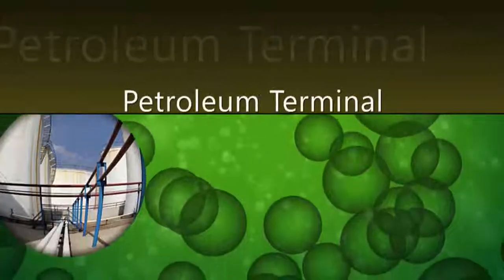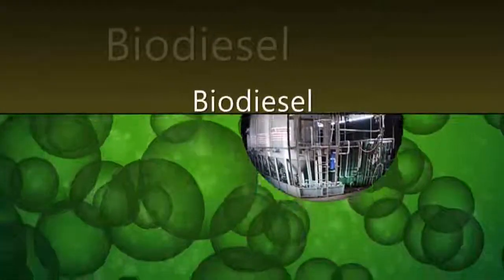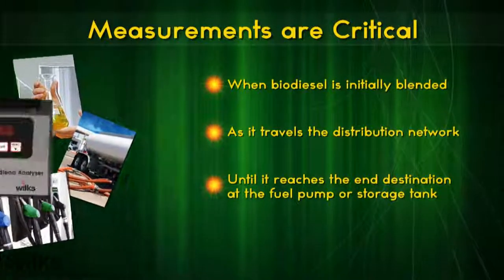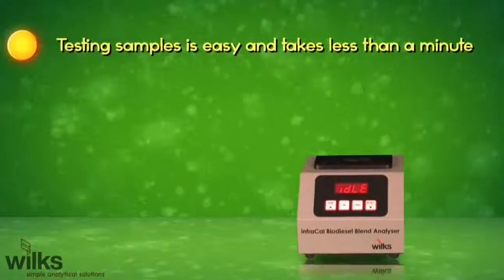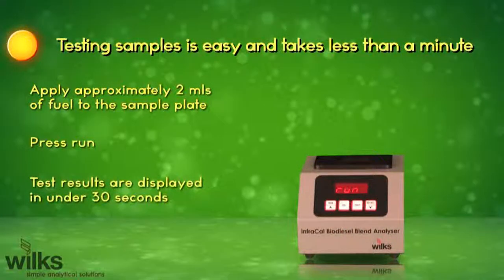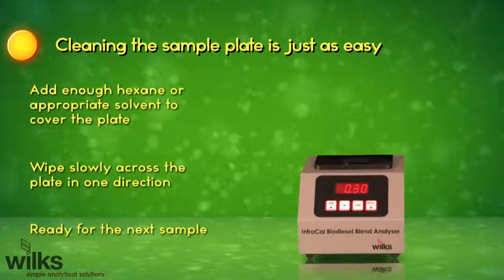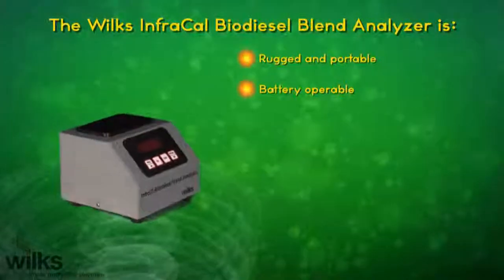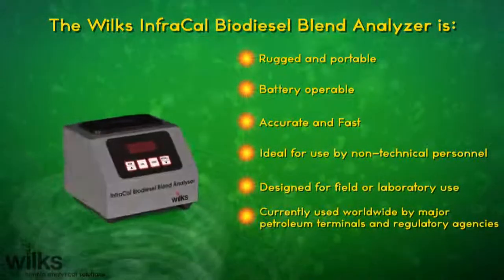Biodiesel Blend Analyzer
Instruction Video for biodiesel in diesel measurements for fuel terminals, fuel regulators, fuel distributors, biodiesel blenders and on-site monitoring of percent biodiesel in diesel with a Wilks Biodiesel Blend Analyzer, Model HATR-T2B